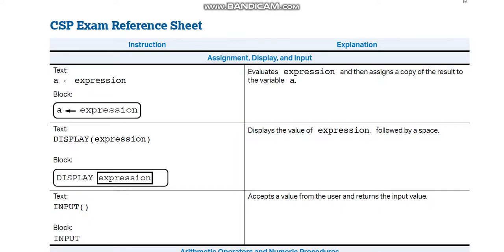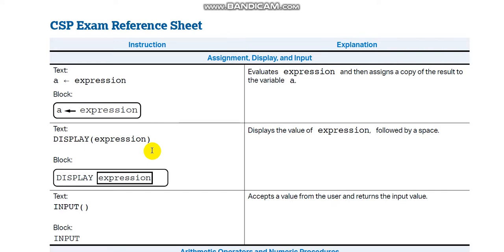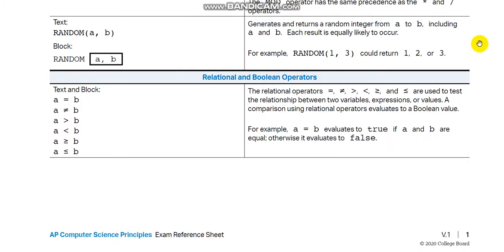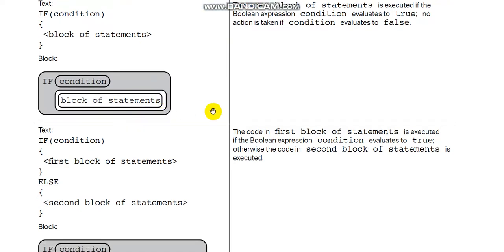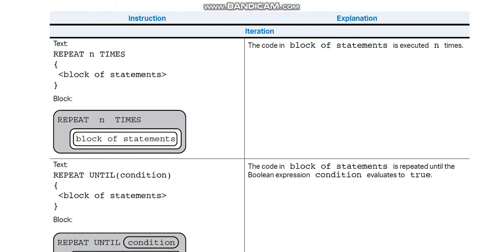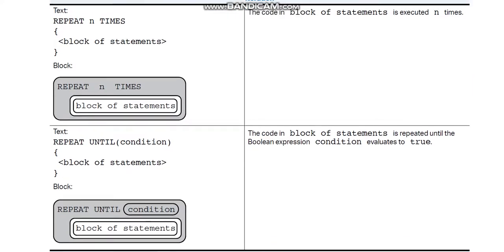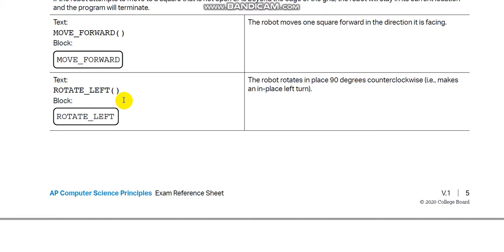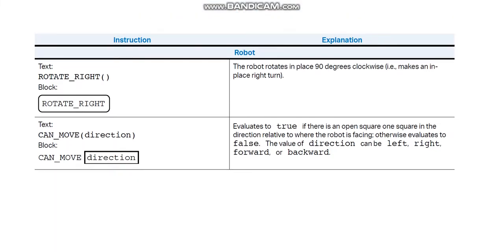Video 2: Reference Sheet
This video briefly talks about the reference sheet that you will be able to use on the exam.